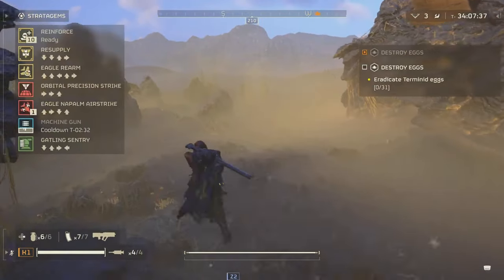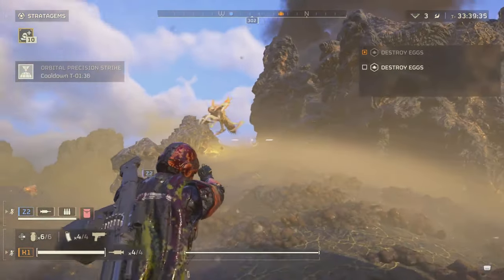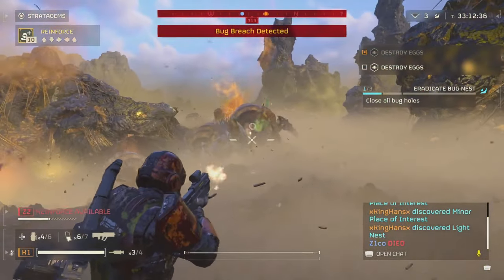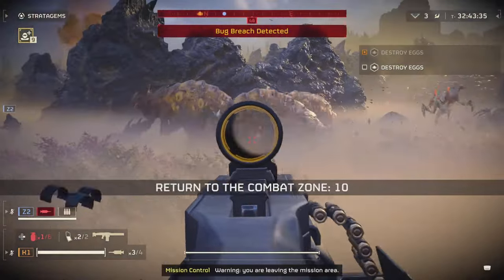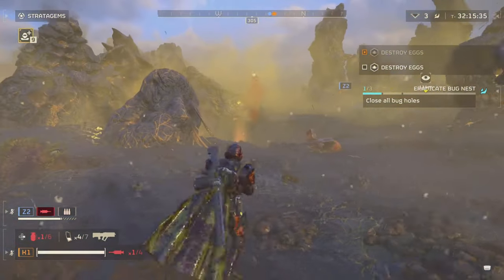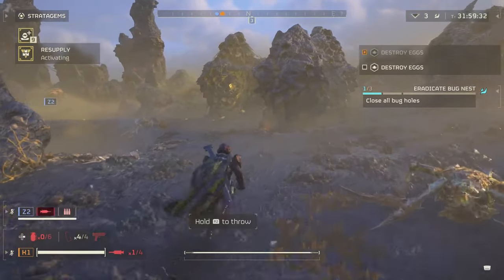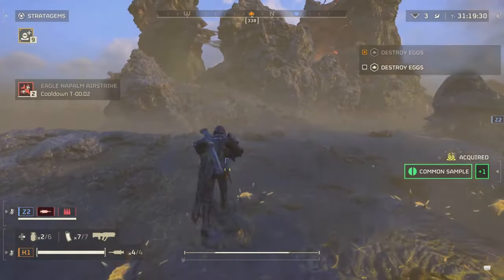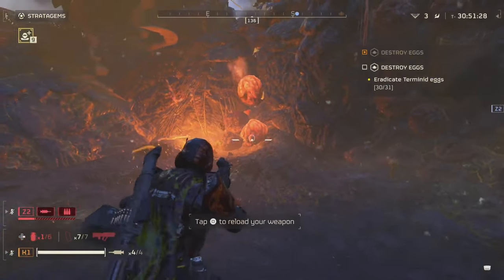Quasar Cannon Upgrade in Helldivers 2 Zero Misses, Max Damage! ヘルダイバーズ2：クォーザキャノンアップグレード！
🚀 Hey, Joystick News warriors! Strap in as we unearth the hidden gems in Helldivers 2's latest update that have flown under the radar but are making waves among the elite defenders of Super Earth. Arrowhead Game Studios has quietly unleashed a crucial update to the Quasar Cannon, introducing a feature that's setting the Helldivers community abuzz. Let's dissect how this stealthy upgrade is revolutionizing your gameplay.

🔫 The Quasar Cannon Evolution:
Discover the newly added charge meter to the Quasar Cannon, a subtle yet pivotal tweak that transforms your battle tactics. Gone are the days of guesswork and mistimed shots. This enhancement brings precision to your fingertips, allowing for flawless execution and strategic targeting, crucial for those intense moments where every second counts.

🎯 Why This Matters:
In the unforgiving terrains of Helldivers 2, efficiency is key. This update isn't just a quality-of-life improvement; it's a strategic advantage in high-stakes missions. It's about making the Quasar Cannon not just more lethal but also elevating your role as a Helldiver with unmatched control and precision.

🕹️ A Closer Look at Gameplay Impact:
Beyond firepower, this patch enriches the Helldivers 2 experience with attention to detail—like the immersive typing animation. These enhancements reflect Arrowhead's commitment to not only major updates but also the finer aspects of the game that deepen player immersion.

💬 Community Buzz & Forward Look:
The Helldivers community is alive with positive feedback, highlighting Arrowhead's dedication to listening and evolving the game based on player insights. With more updates teased, including an anticipated new Warbond, the future is bright for Helldivers 2 enthusiasts.

🌌 Join the Discussion:
What's your take on the Quasar Cannon's charge meter? How do you see it changing your gameplay strategy? Share your thoughts and wishlist for future updates in the comments below.

👾 Helldivers, your feedback fuels the war effort. Let's continue to stand united in our quest to protect Super Earth. Keep those comments coming, and together, we'll dive into the future of Helldivers 2, armed with knowledge and ready for whatever threats lie ahead. Until next battle, stay sharp and courageous!

헬다이버스 2: 쿼사 캐논 업그레이드!

헬다이버스 2에서 쿼사 캐논이 새로운 충전 미터와 함께 업그레이드되었습니다! 전투의 정밀함이 한층 강화되어, 이제는 놓치는 타격이 없습니다. 새로운 기능으로 적을 정확하게 겨냥하세요.

ヘルダイバーズ2：クォーザキャノンアップグレード！

ヘルダイバーズ2でクォーザキャノンが新しいチャージメーターを搭載しアップグレード！戦闘の精度が向上し、もうミスショットはありません。新機能で敵を正確に狙い撃てます。